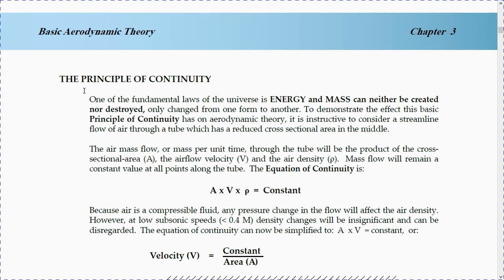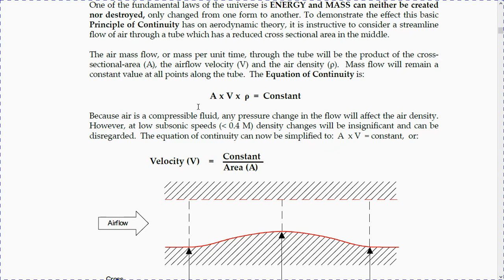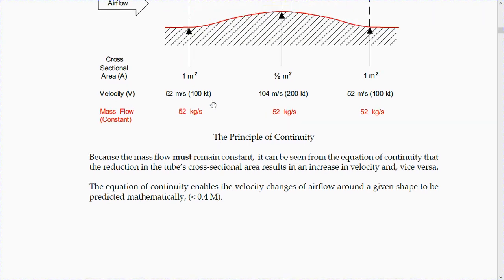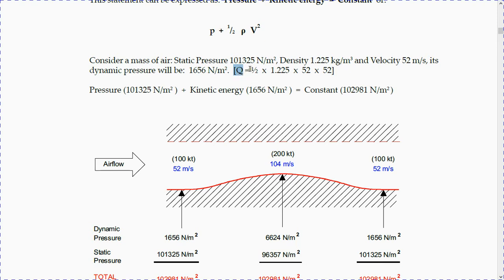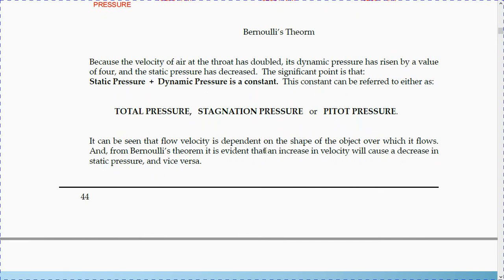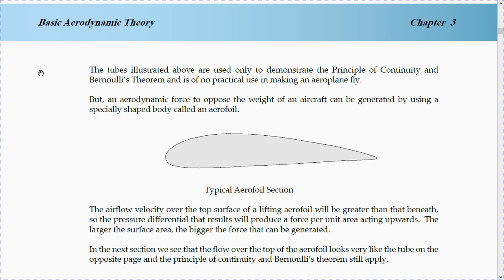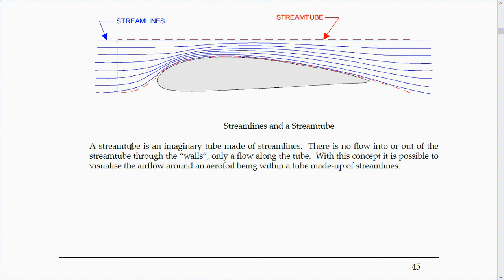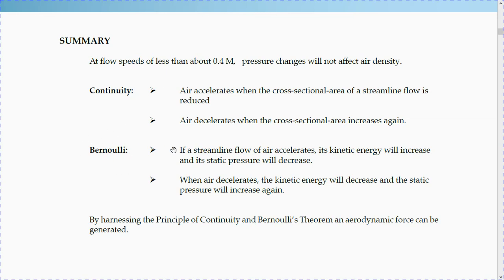Principles of Flight Chapter 3 Basic Aerodynamic Theory